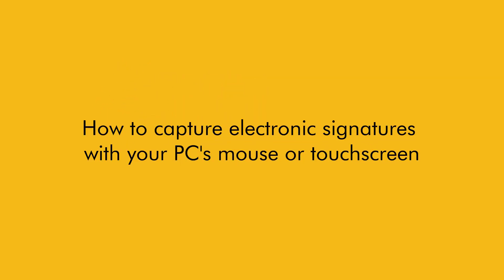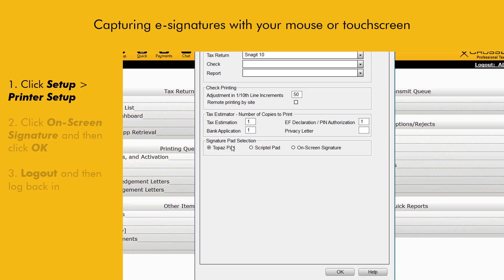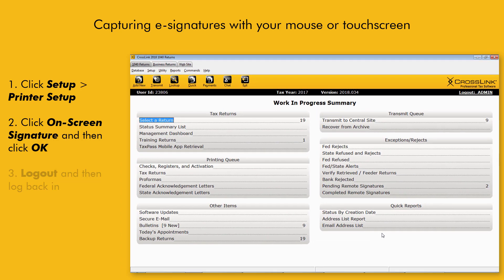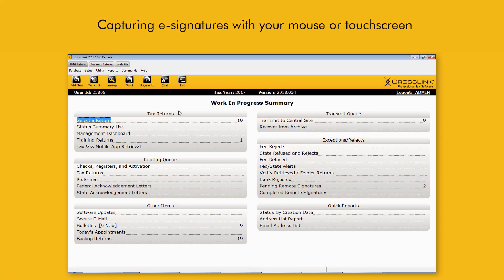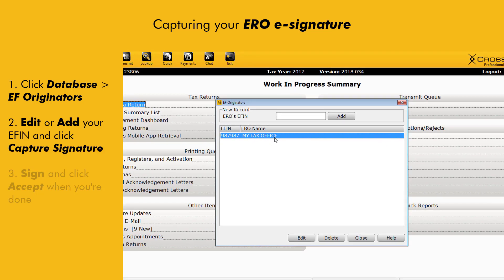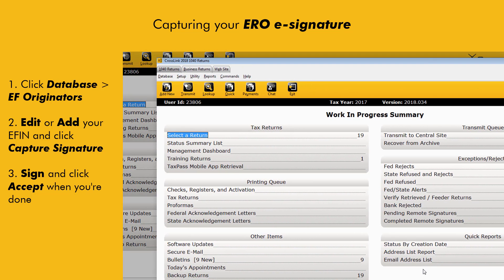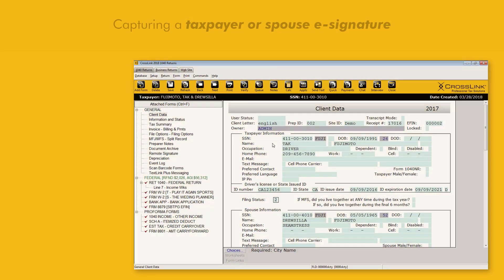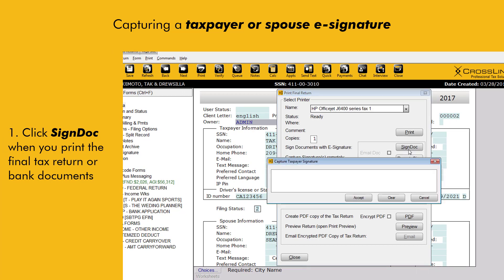CrossLink On Screen Signature Capture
An overview of how to capture an on-screen signature using either a mouse or touchscreen with CrossLink Professional Tax Solutions.